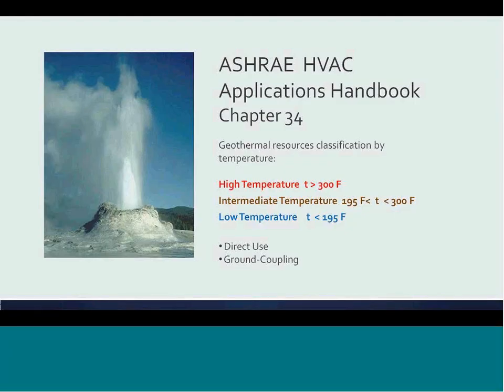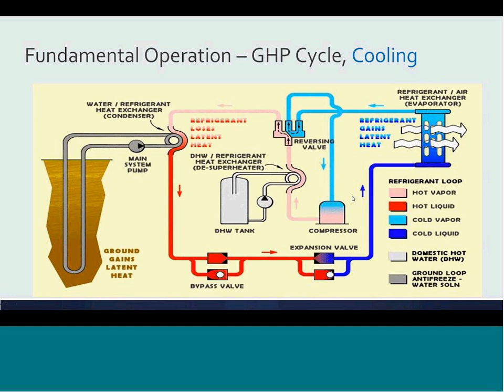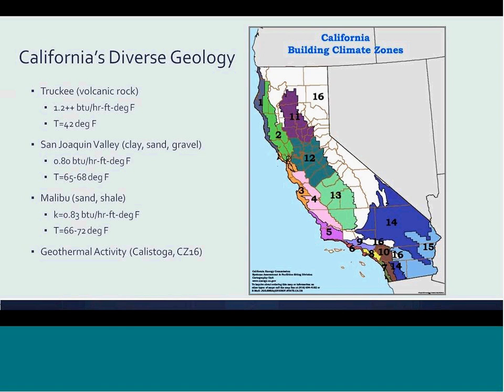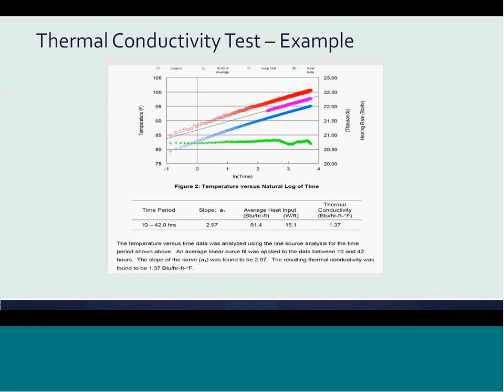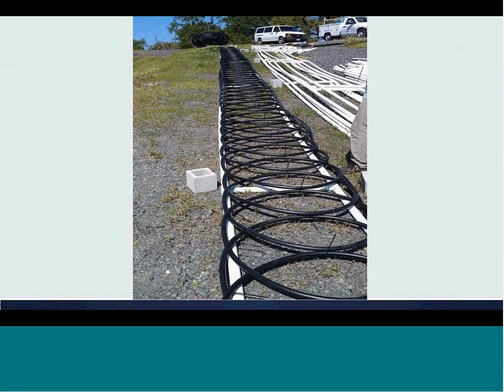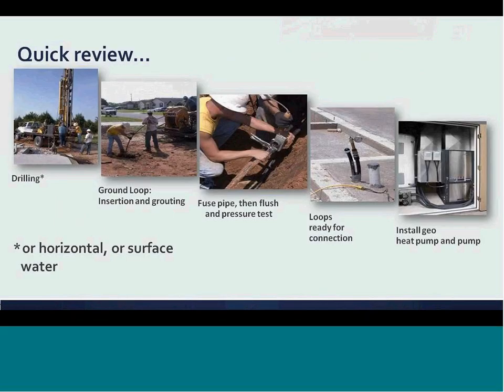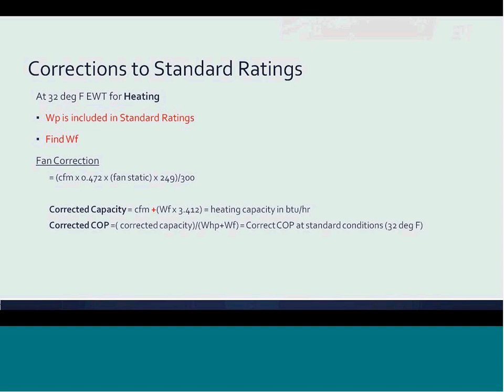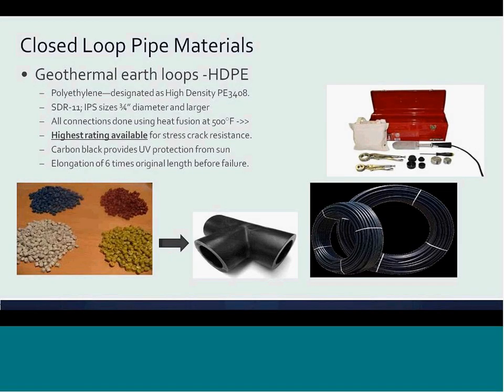Geo Heat Pumps-101 The What, Why, and How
Engineer Lisa Meline of CaliforniaGeo provides a full and detailed look at geo (ground source) heat pumps historically to the present day.  This wide-ranging presentation has excellent content and good delivery, but the sound quality is challenging in spots.